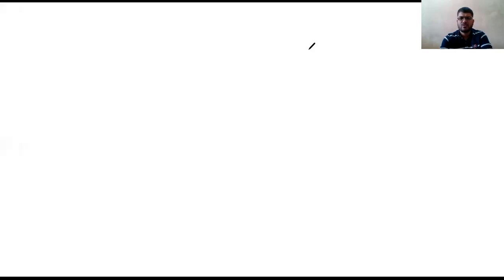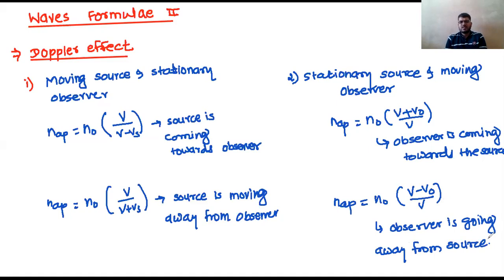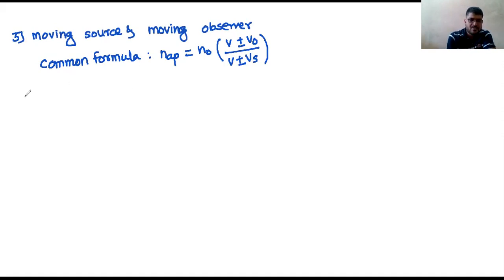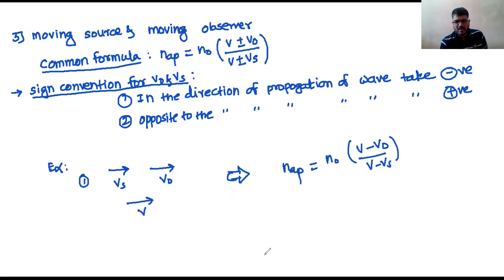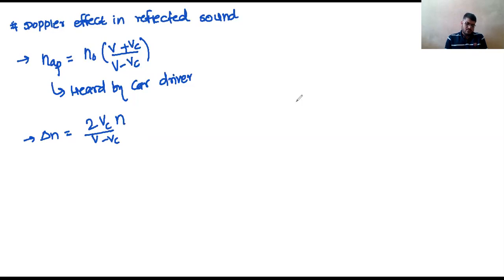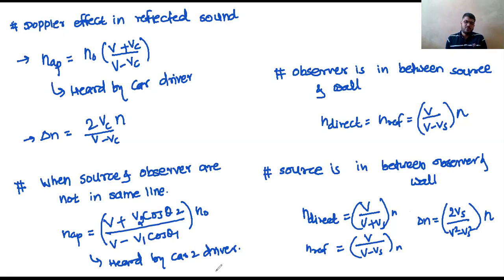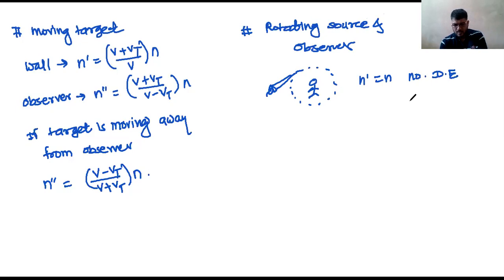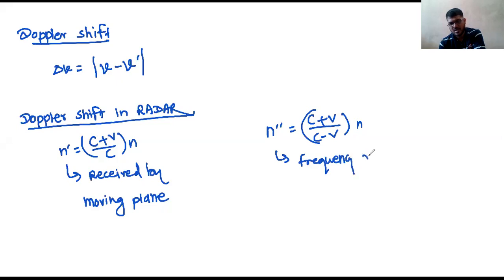Doppler effect formulae XII 05/08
WAVES FORMULAE,DOPPLER EFFECT